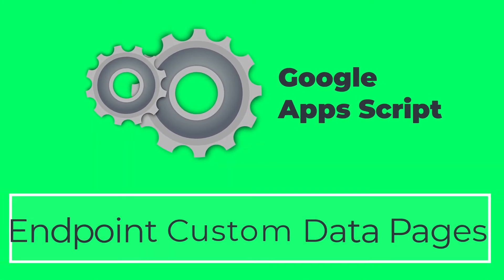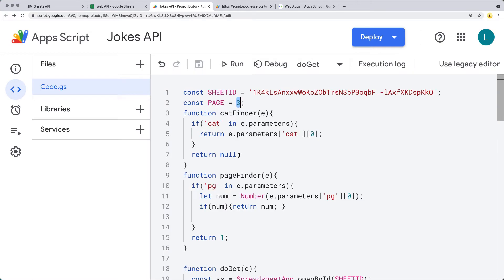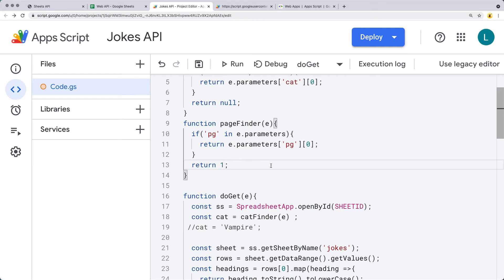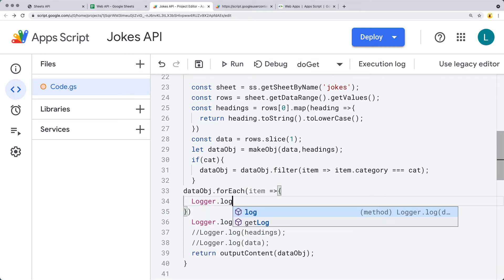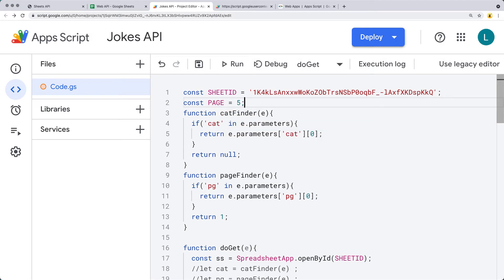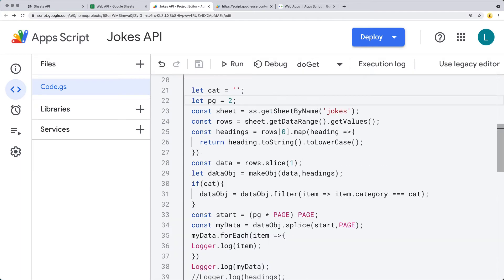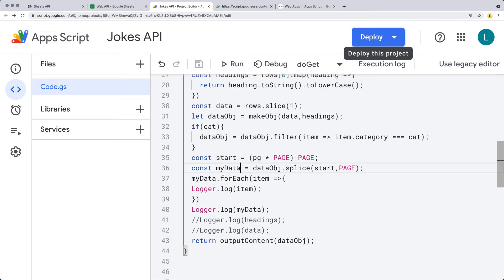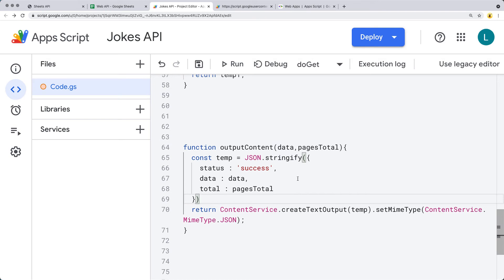Apps Script Custom API from Google Sheets data 3 Endpoint Custom Data Pages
Google Sheets Data use as WebApp Endpoint for Web Application API
Use Google Sheets data as a web API - Connect to Google Sheets data from your web applications, How to create a custom web app endpoint using sheet data, customize the endpoint output data with request parameters for pages, categories and return useable web data for web applications. Source Code Course content web development and web design courses with coding examples and source code for the lesson content.  Source Code is available within my Github account.  Lessons posted are designed to help students learn more about a specific topic related to modern web development and applying code.